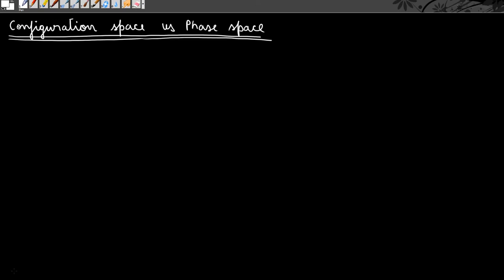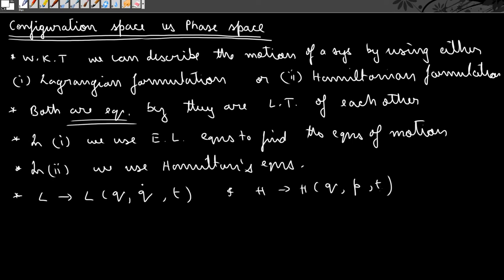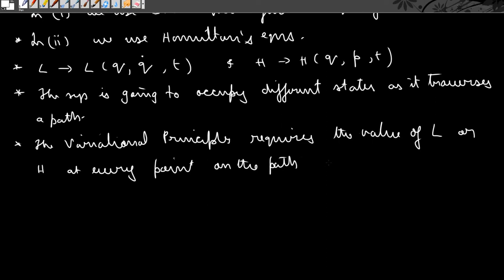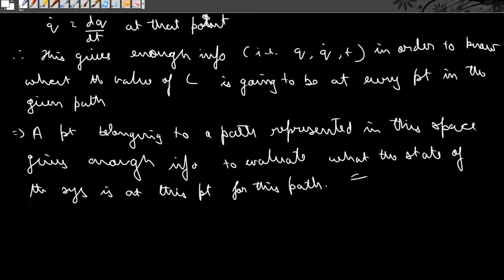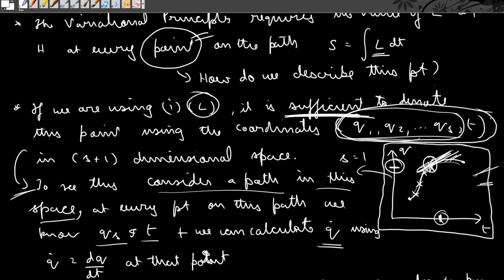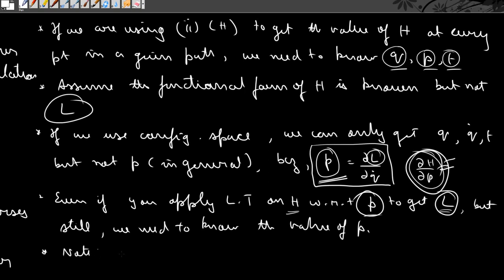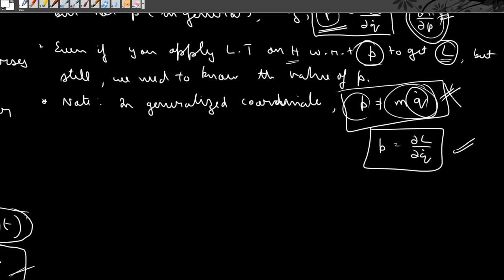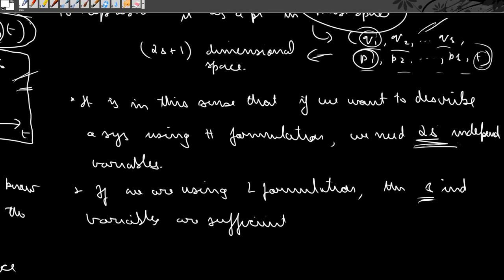CM L 31 : Configuration Space vs Phase Space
This video describes the meaning of Configuration space and phase space and explains when are they used to represent the state of a system. It also explains the context in which the generalized coordinates and momenta are considered to be independent in the Hamiltonian formulation.